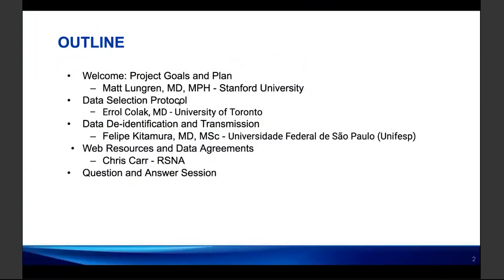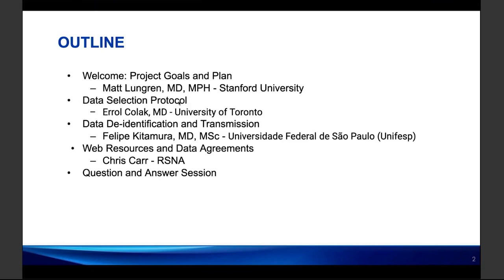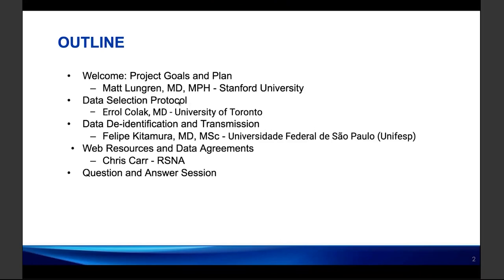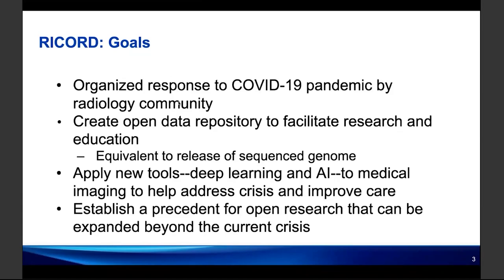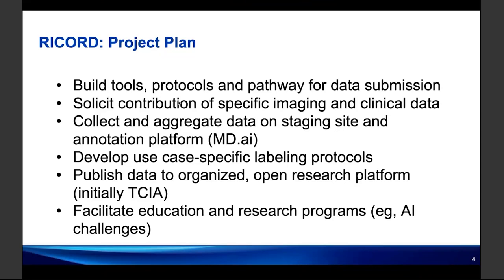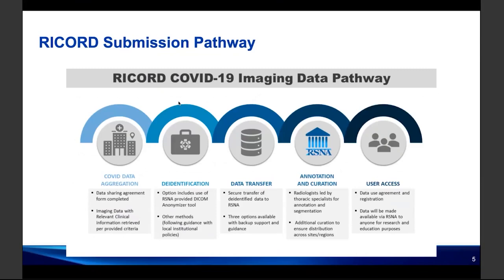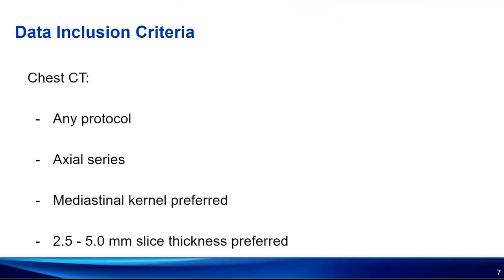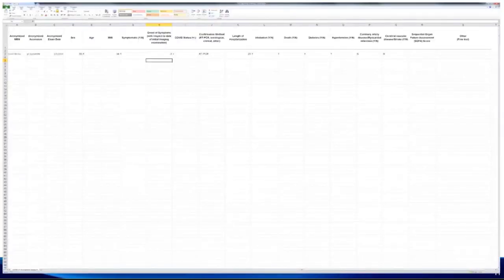RSNA International COVID-19 Open Radiology Database (RICORD) Webinar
Radiology organizations around the world have responded to RSNA’s call to build a COVID-19 imaging data resource. The RSNA International COVID-19 Open Radiology Database (RICORD) will provide imaging data with annotations and supporting clinical information for use in education and research.

Presenters
Matthew Lungren, MD
Errol Colak, MD, FRCPC, HBSc
Felipe Kitamura, MD, MSc
Chris Carr, RSNA Director of Informatics